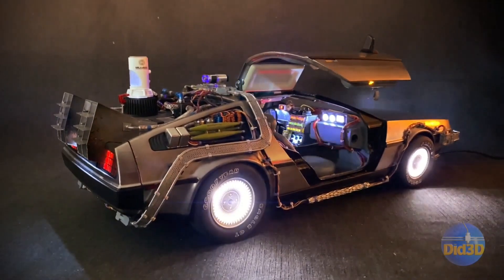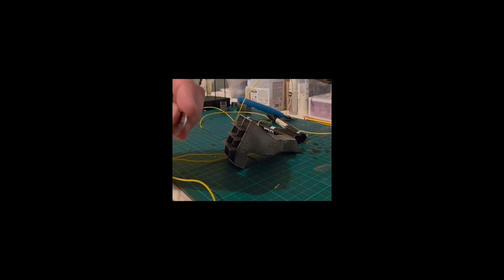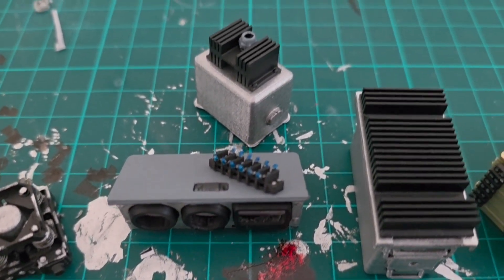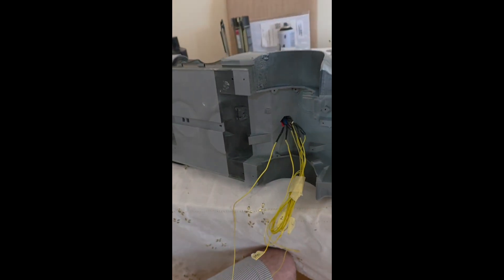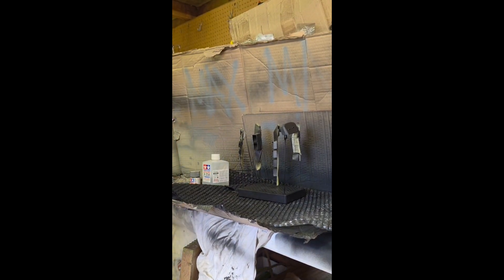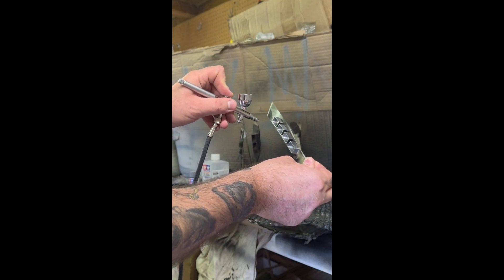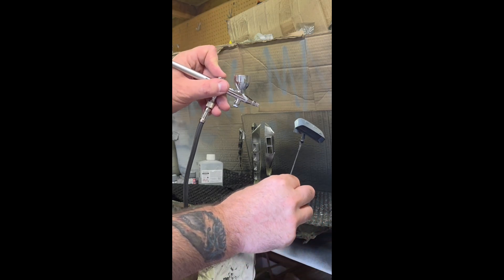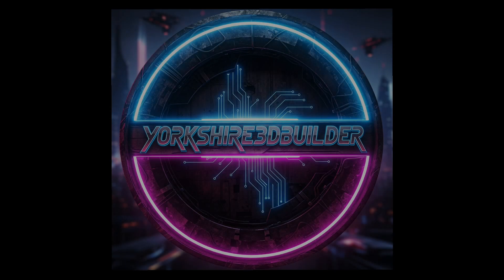I 3D Printed the Delorean Time Machine from Back to the Future! Part 2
Hi everybody, this is a second part to my project which is just some recent progress over the last week or so. I also show a little bit of testing the electronics and air brushing some pieces.
If you have any questions, please drop a comment on the video!